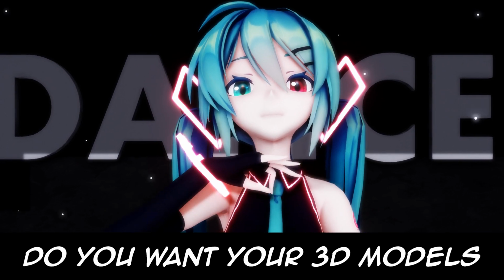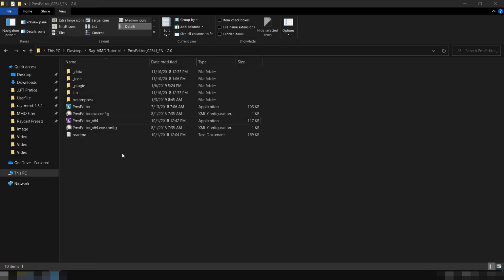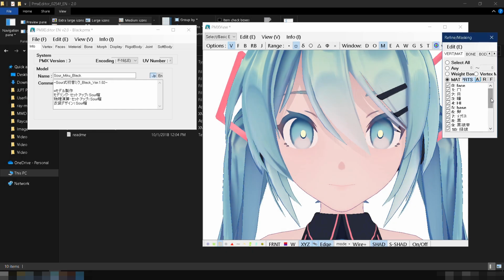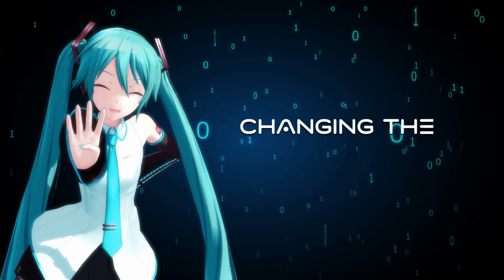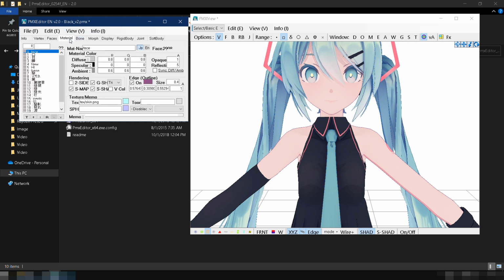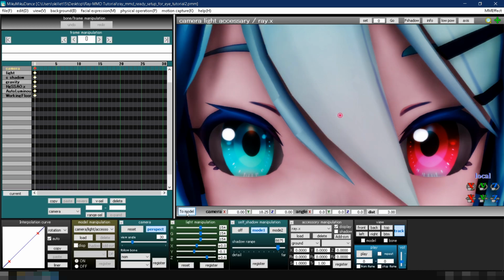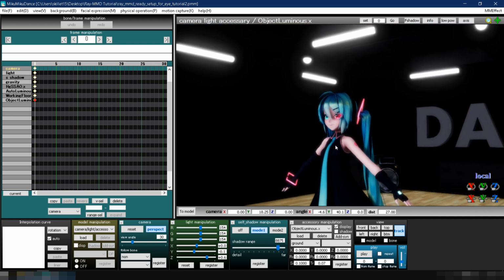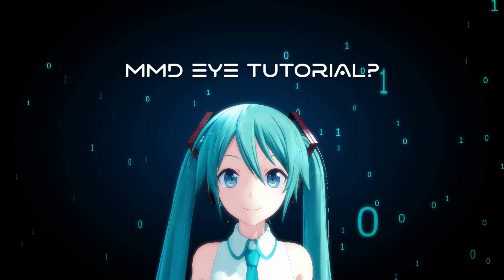How To Create Beautiful Glowing Eyes Using MMD + PMX Editor [MikuMikuDance Beginner's Tutorial 2025]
Do you want your MMD / MikuMikuDance models to have glowing and beautiful eyes, but your model's eyes appear too dark?
Don't worry, I've got you covered! In this MMD beginners tutorial, we will cover topics all about the eyes: from editing the eye texture, to separating the eyes' white using PMX Editor and many more.
I'll also share my secret technique that I do using Ray-MMD in the last part of this tutorial.Say goodbye to those dark, soulless eyes!

DL LINKS FOR THE TUTORIAL

Model used in intro/outro - REM's SEKAI Style Hatsune Miku / 初音ミク VS ver.1.2 - @REMmaple

Dance Motion used in intro: Taro²様, こっちゃ様

CHAPTERS:
0:00 The Only MMD Eye Tutorial That You'll Need
0:25 Requirements For This Tutorial
1:47 Separating The Eyes White Using PMX Editor
4:31 Separating the Left and Right Eye
5:48 Naming / Translating Materials in PMX Editor
7:07 Changing / Editing the Eyes Texture
10:06 Setting up the Model and Camera
12:05 Making the Eyes Glow using Ray-MMD: Eyes Highlight
12:28 Making the Eyes Glow Using ObjectLuminous: Iris
13:17 Making the Eyes Glow using Ray-MMD: Eyes White
14:19 Customizing Materials using Ray-MMD
16:30 Still Want More MMD Tutorials?